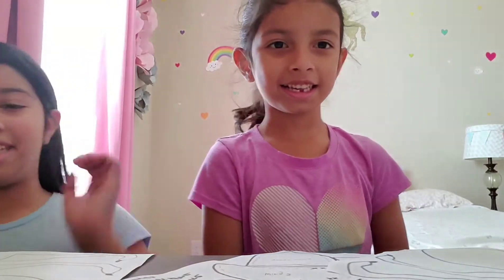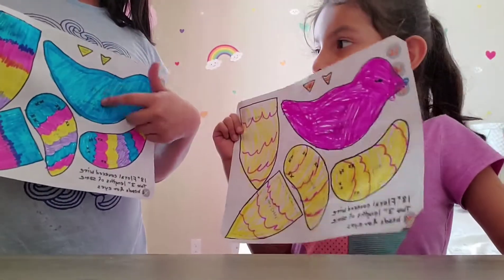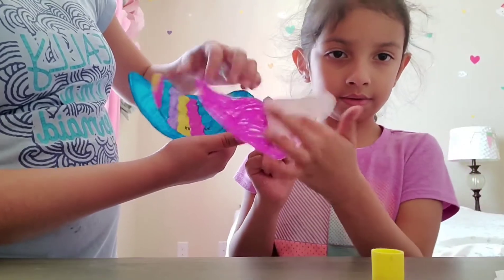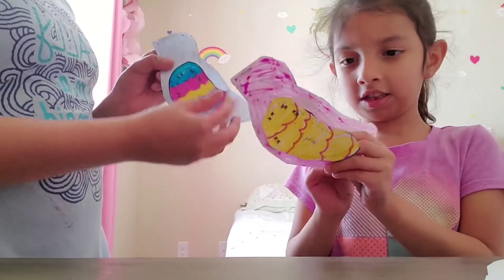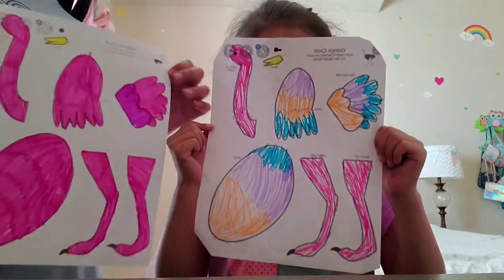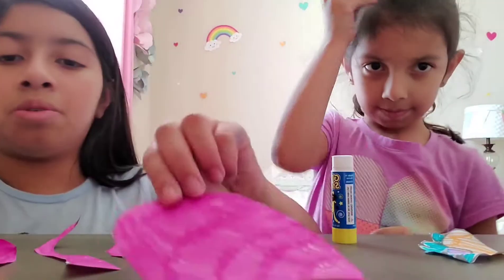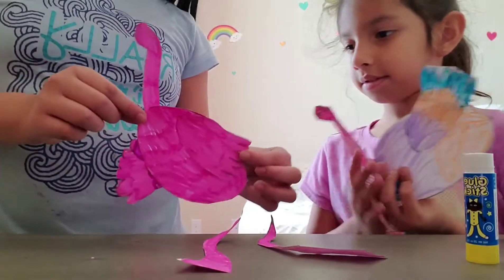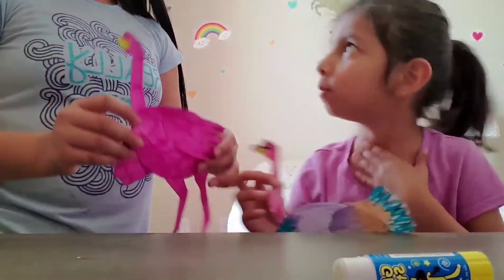Bird & Ostrich Craft